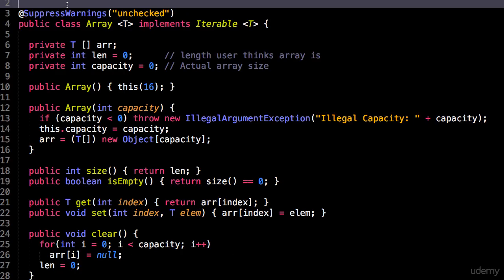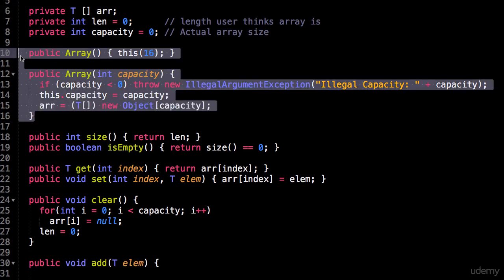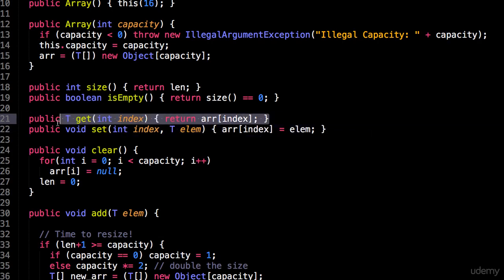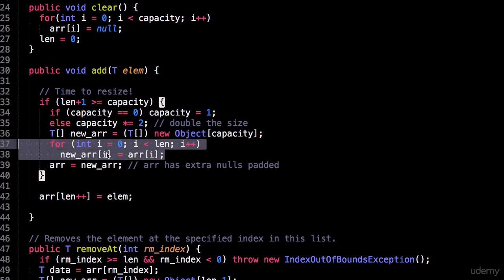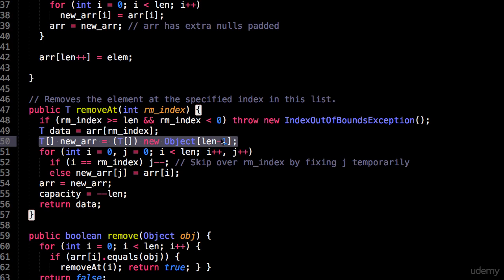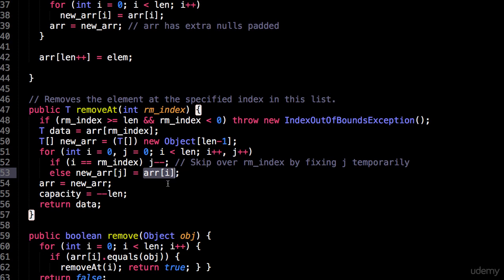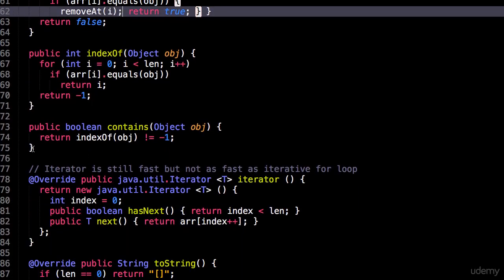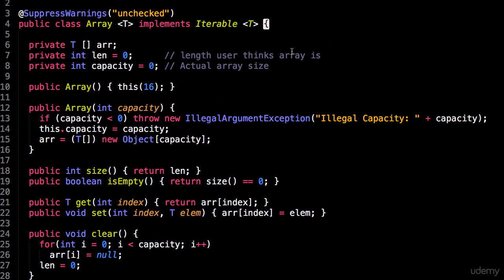2.2 Dynamic array source code